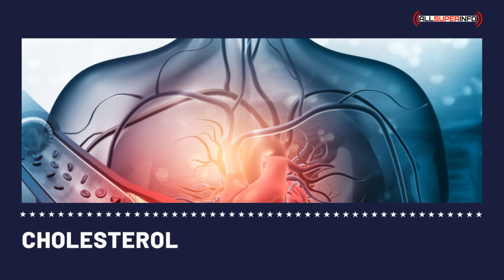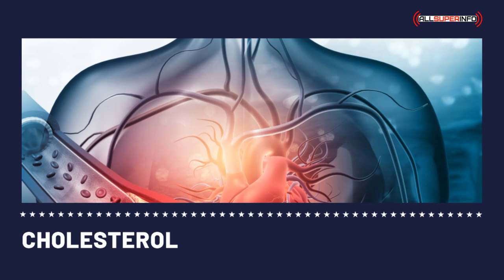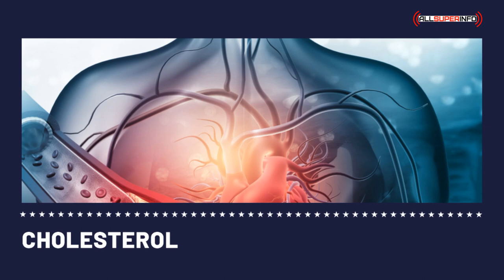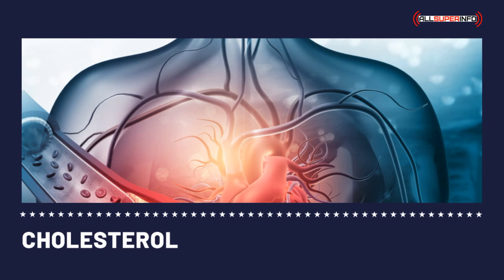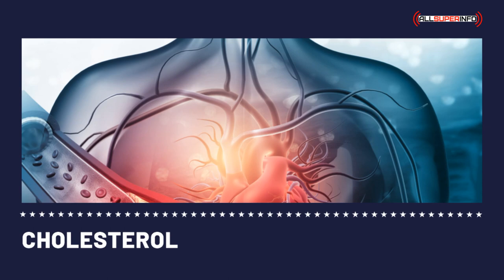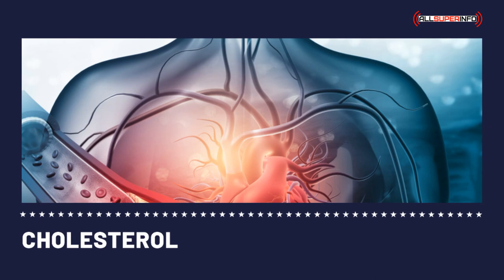Cholesterol High Foods